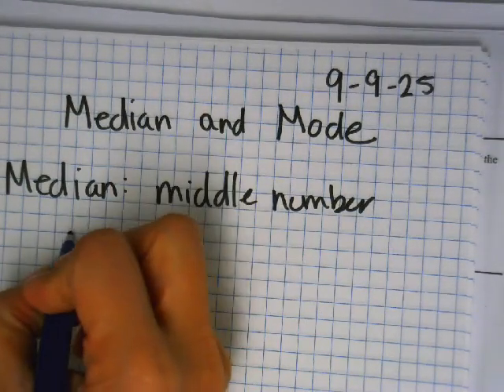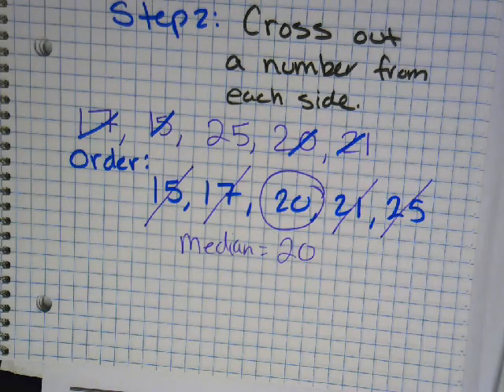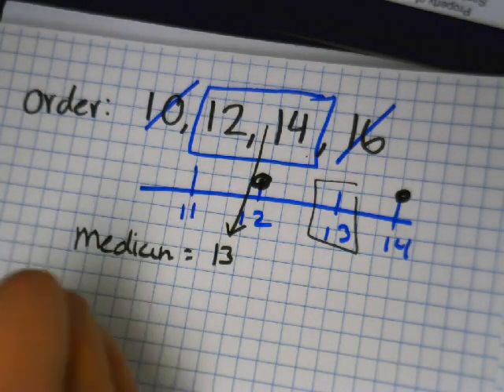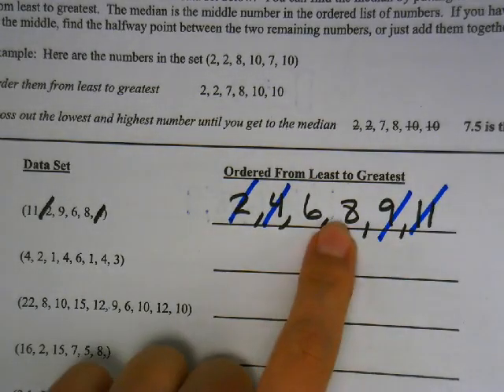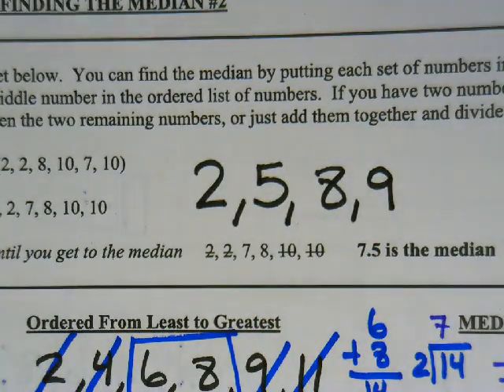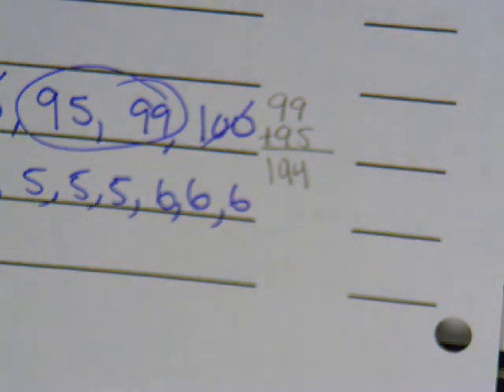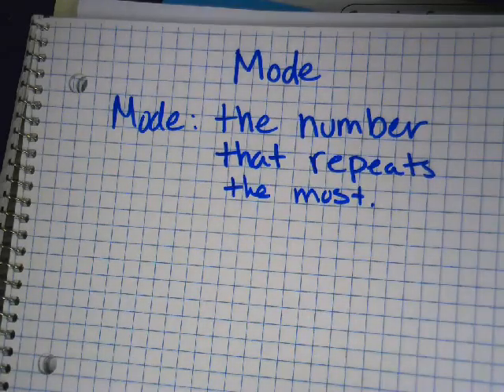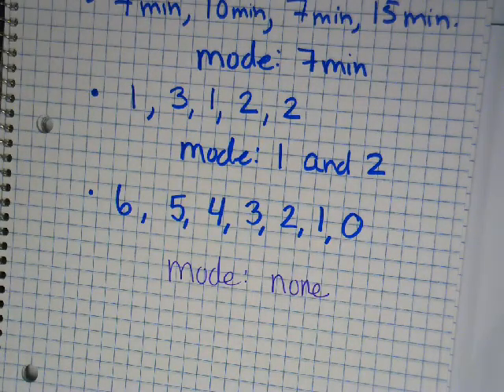mode and median